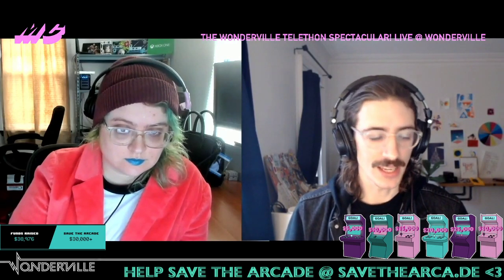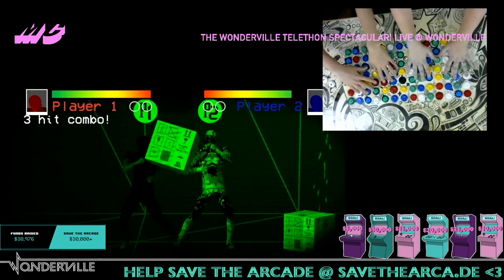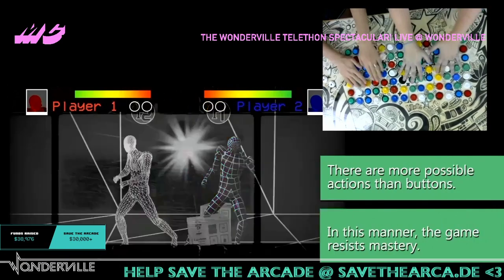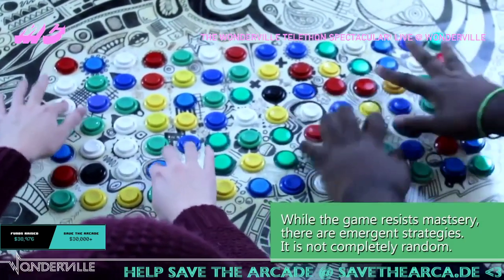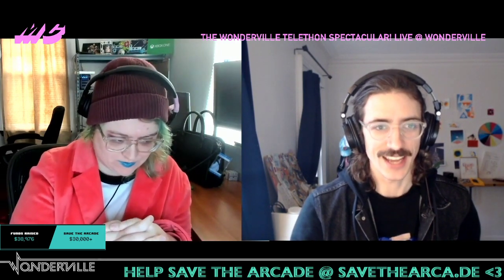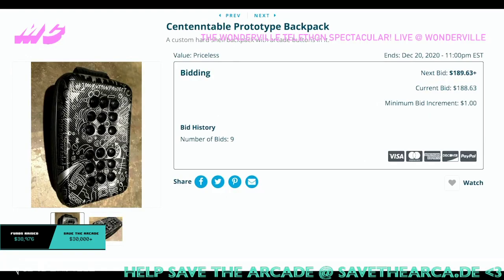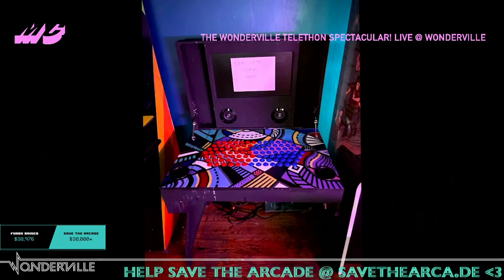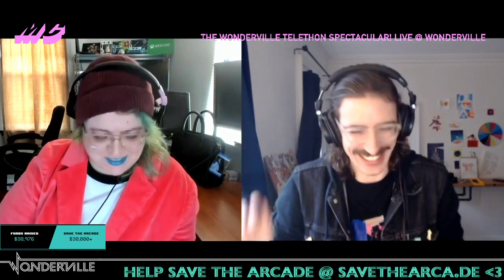Interview with Amanda Hudgins of 1000 Button Project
Matt Lepage sits down with Amanda Hudgins, creator of Centenntable, the 100 button fighting game. Live from the Save The Arcade Fundraiser at Wonderville 12/20/20 -- Watch live